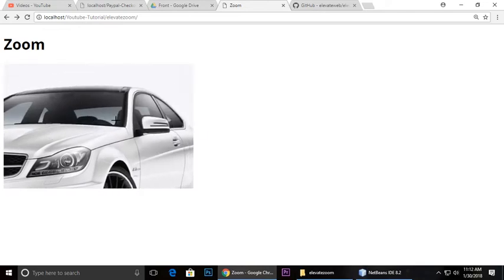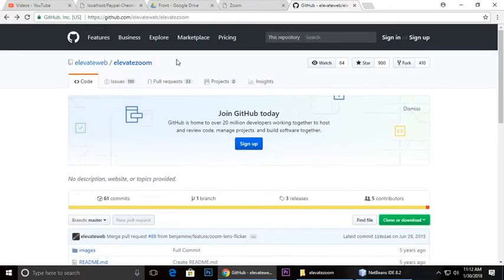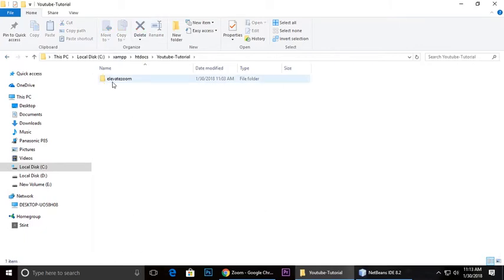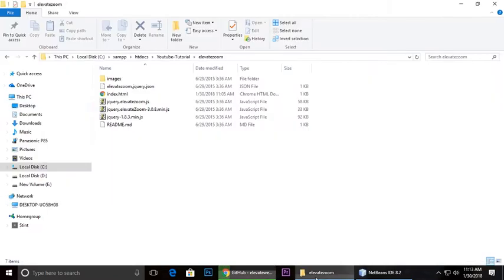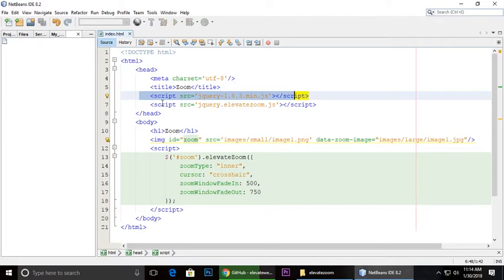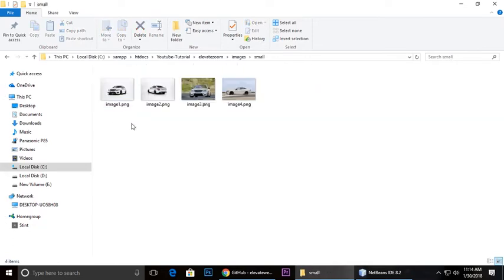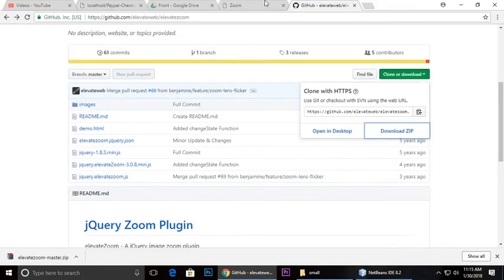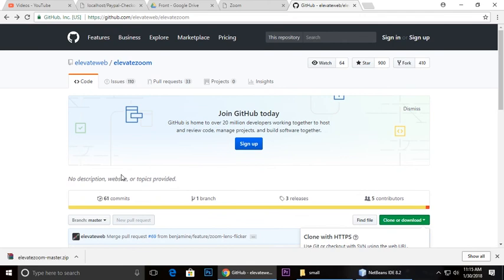jQuery Tutorial | OnMouse Hover Image Zoom